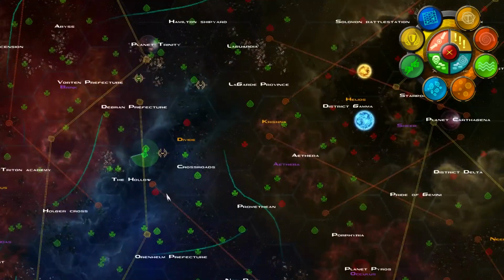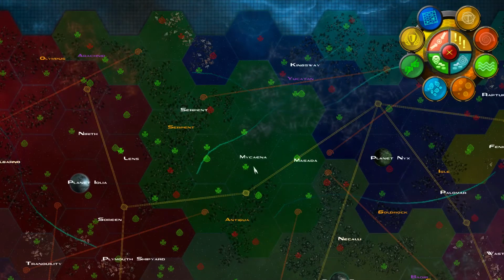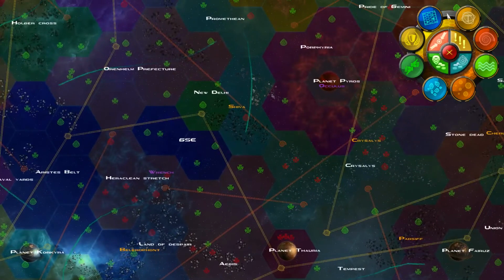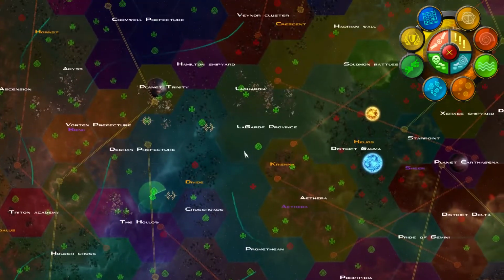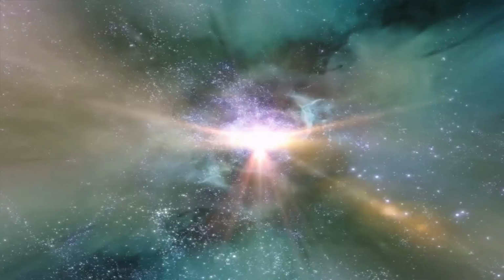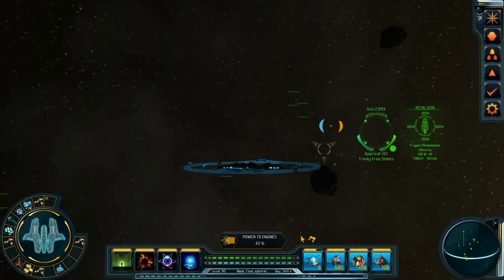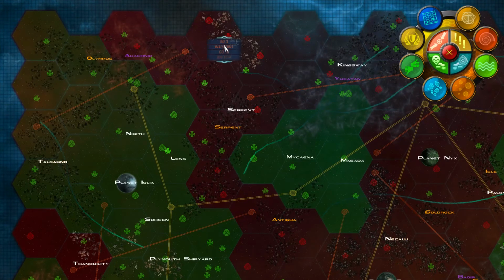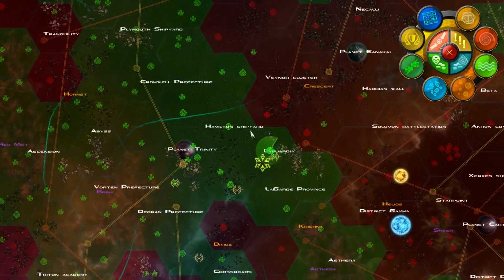A Quick Guide to the Gemini System and Uses of the Starmap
In this quick video we take a look at how the starmap works, and some of the interesting interactions between the many factions within the game.